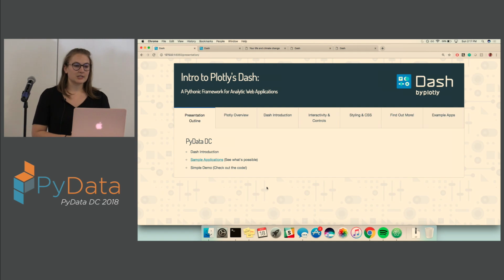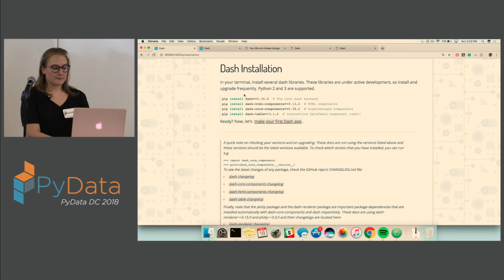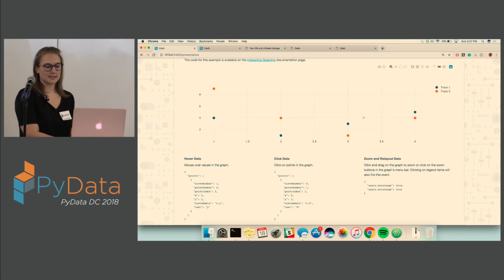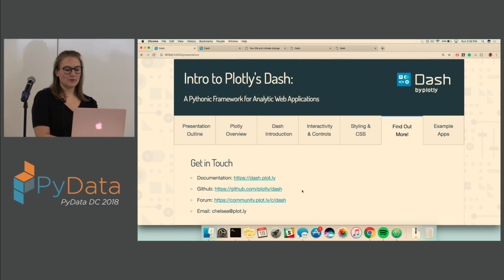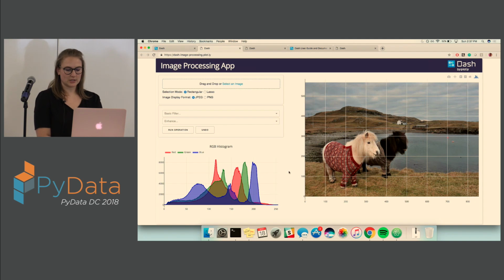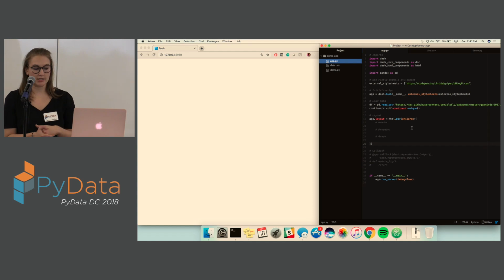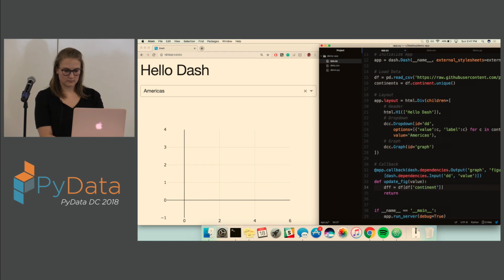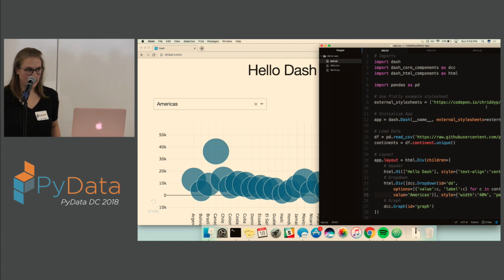Dash: data exploration web apps in pure Python - Chelsea Douglas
This talk introduces Dash, an open-source library for building interactive data exploration web apps in pure Python. With Dash, scientists, engineers, analysts and other Python developers can build apps for themselves, their colleagues and their customers to visually explore, understand and monitor diverse data sets. We will cover Dash basics by building up a sample application from scratch.

00:10 Help us add time stamps or captions to this video! See the description for details.